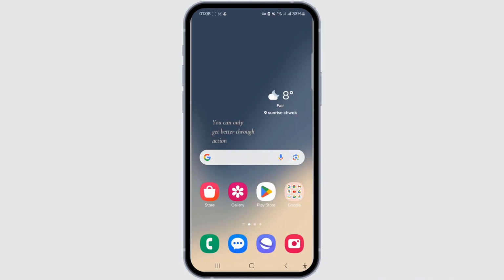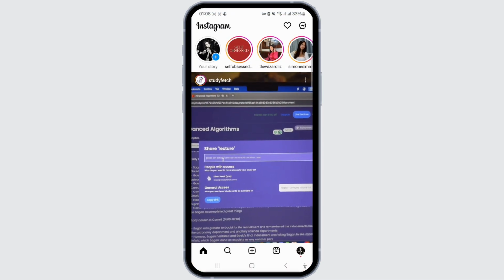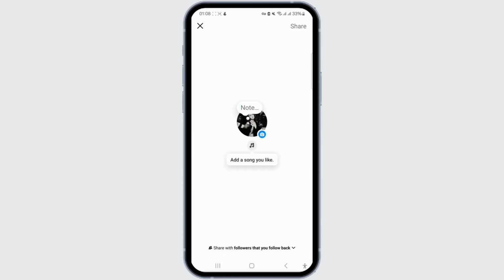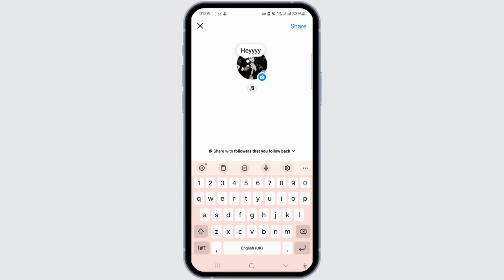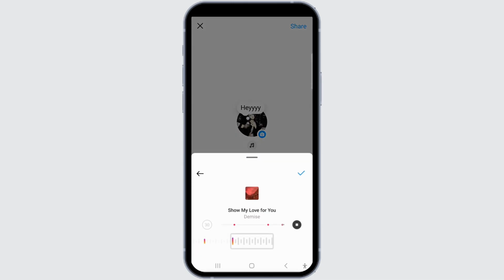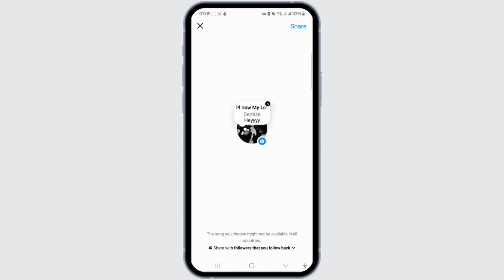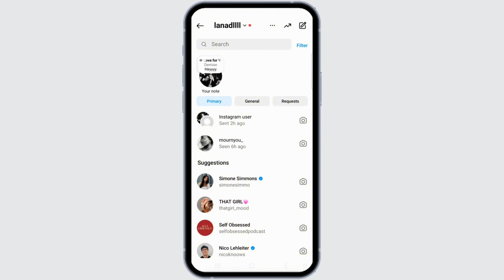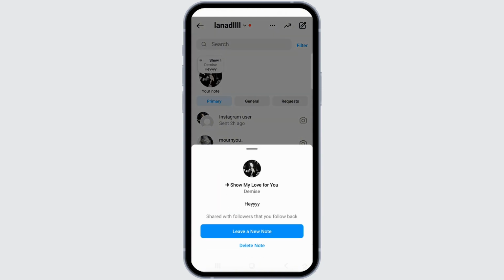How To Add Music To Instagram Notes (2024)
In this tutorial, we'll provide you with a step-by-step guide on how to add music to your Instagram Notes, allowing you to create engaging and captivating content that resonates with your audience.

👋 Welcome to Official Help Desk! In this video, we'll guide you through the process of adding music to your Instagram Notes in the year 2024. If you're looking to enhance your Instagram Stories or Posts with the perfect soundtrack, this tutorial is perfect for you.

Key topics we'll cover:
- Why adding music to Instagram Notes can elevate your content.
- Step-by-step instructions for incorporating music into your Notes.
- Tips for selecting the right music for your Stories or Posts.
- Exploring the creative possibilities of combining music and visuals on Instagram in 2024.

🔗 If you have any questions or need further assistance with adding music to your Instagram Notes, feel free to leave a comment below, and we'll do our best to assist you. Don't forget to like the video if you found it helpful, and share it with friends or family who might also want to enhance their Instagram content with music in 2024.

📱 Timestamps:

0:00 - Introduction
0:05 - How To Add Music To Instagram Notes
0:15 - Step-by-Step Music Integration Process